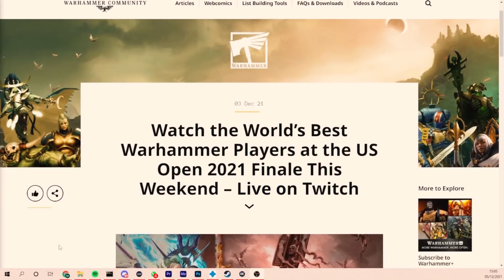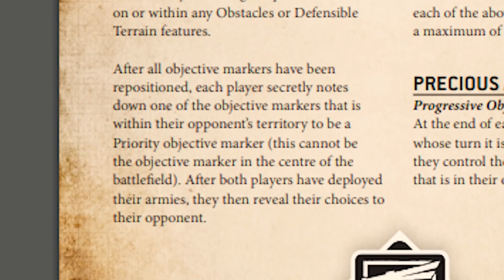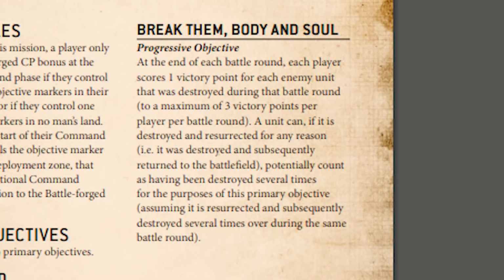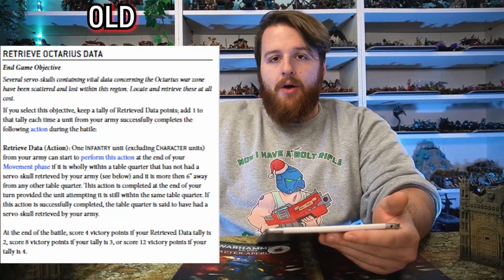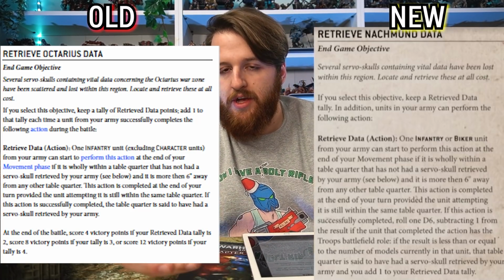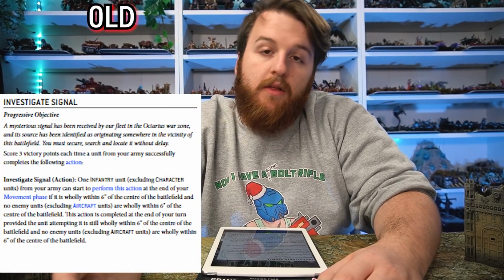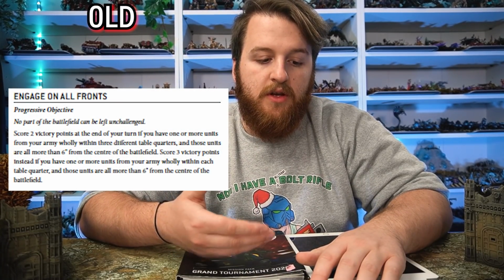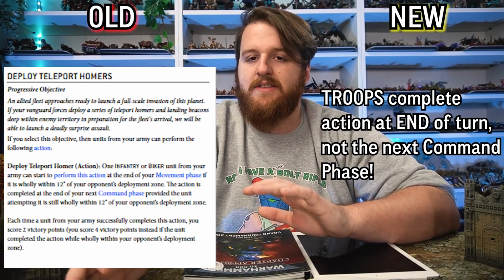These new Secondaries will change the way you build Armies in 40K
Grab a Christmas Jumper! Limited time only!

With the US Finale happening on Twitch right now, Games Workshop have previewed some new missions and Secondaries from ChapterApproved2022 - but how will they affect you?

WATCH ME LIVE ► YouTube | Every Monday and Wednesday at 18:30 UK time
LIVE BATTLE REPORT | Every Thursday at 19:15 UK time